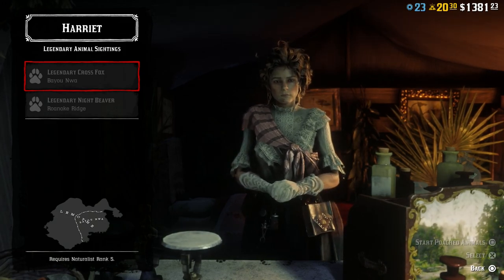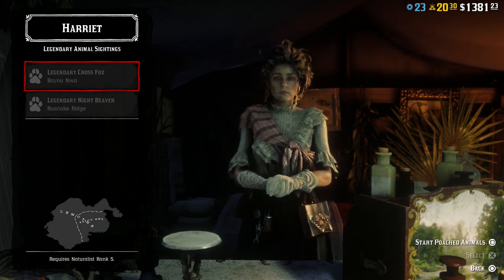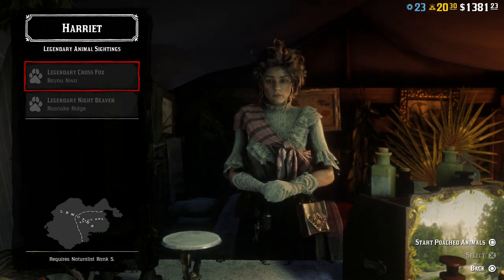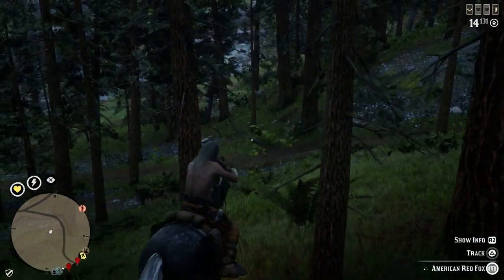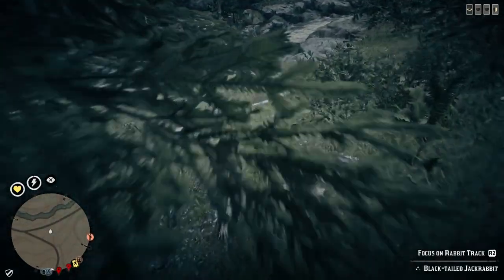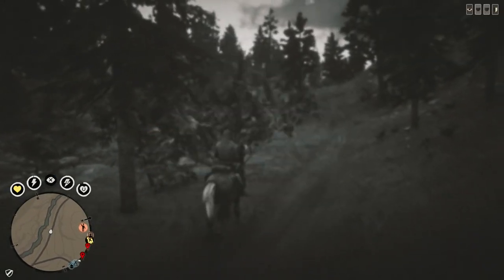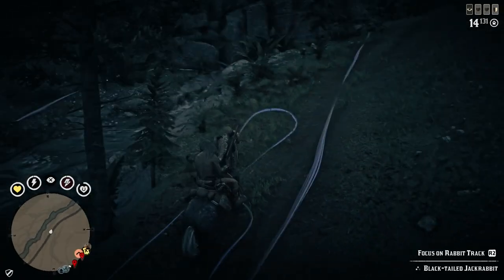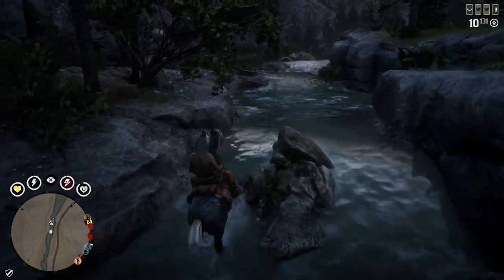🍂Red Dead Online Naturalist Role Tips | How To Do Missions Before Level 5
In today's video I will give you some tips for the new naturalist role in red dead online.